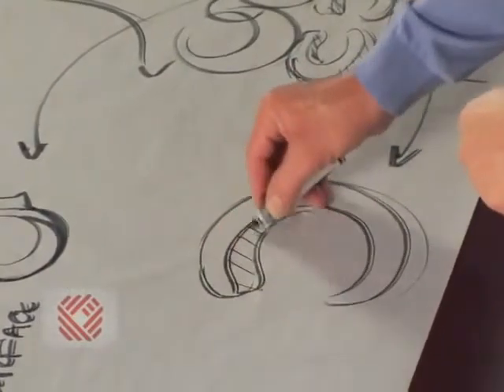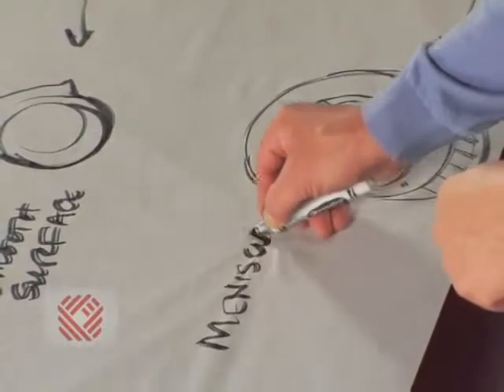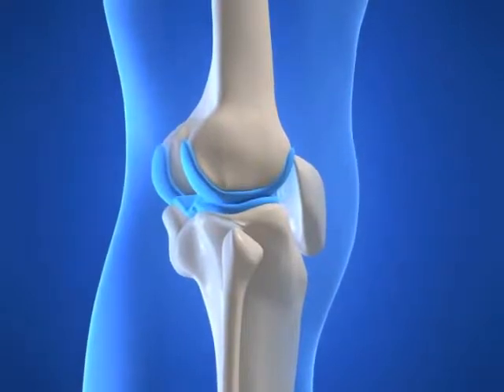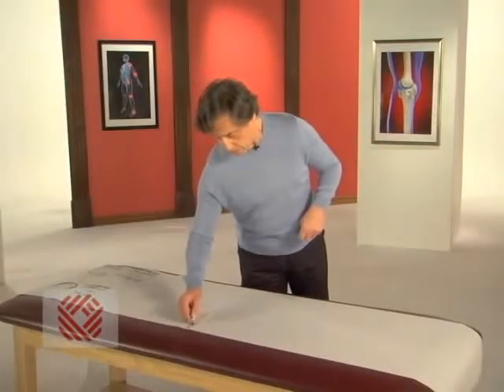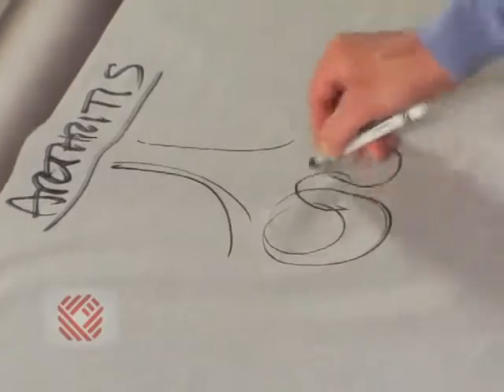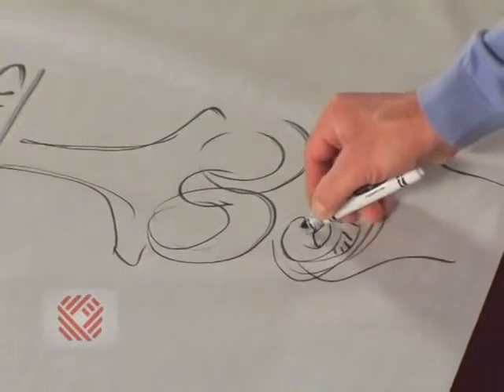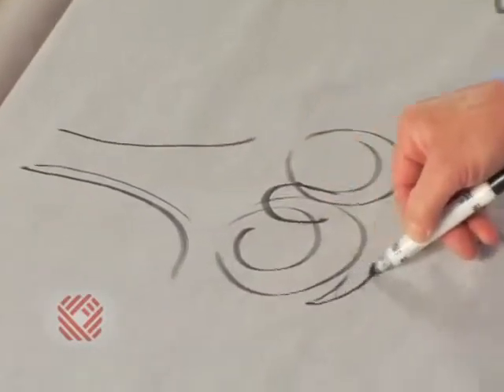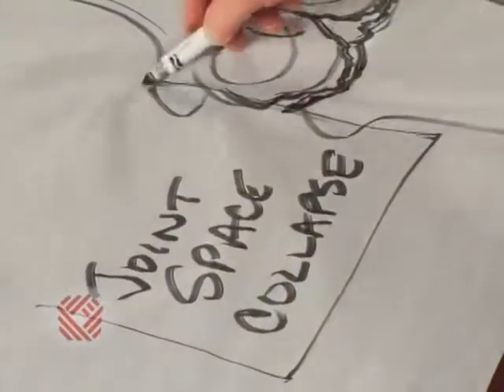Total Knee Replacement Part 1 Anatomy